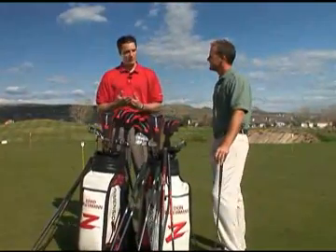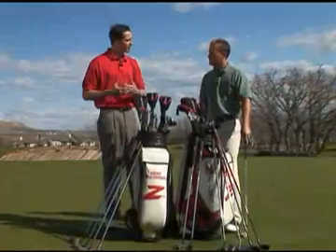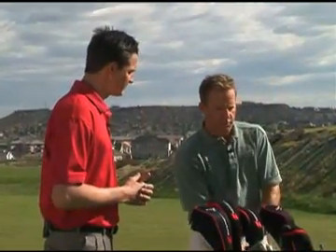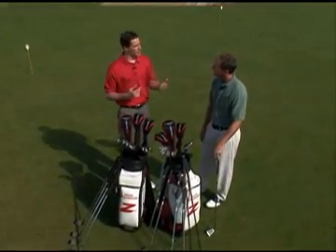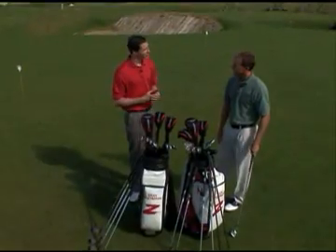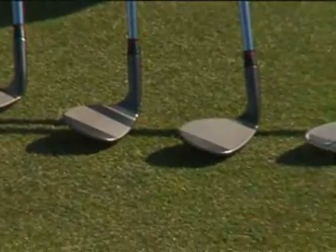4 Wedge Systems (Altitude Sports)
Techno Tips from Altitude Sports 2006.  Dimension Z's Brad Ingermann talks about the 4 wedge system.  Produced by Sam Allen Productions